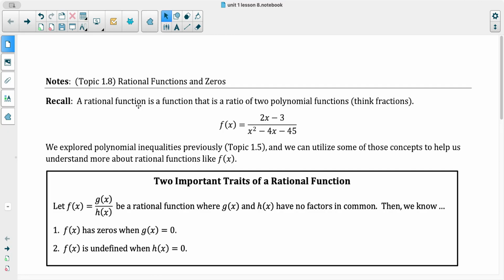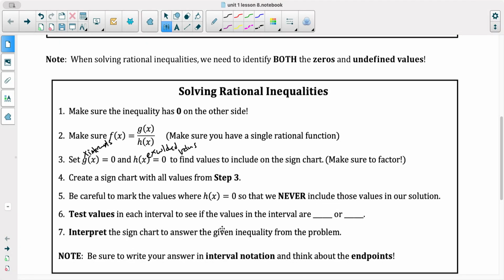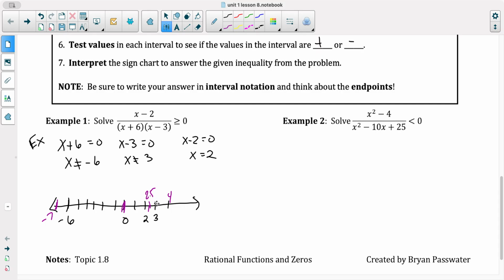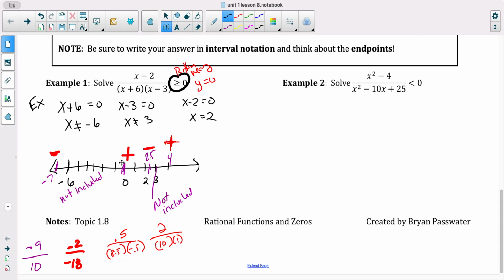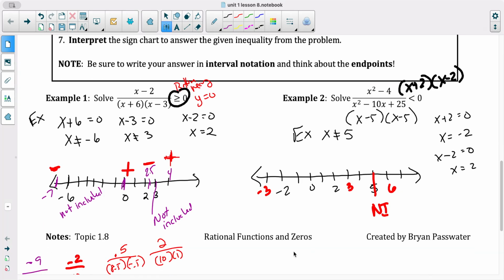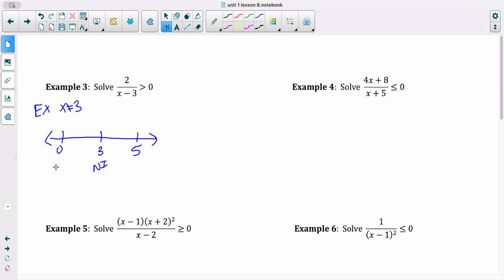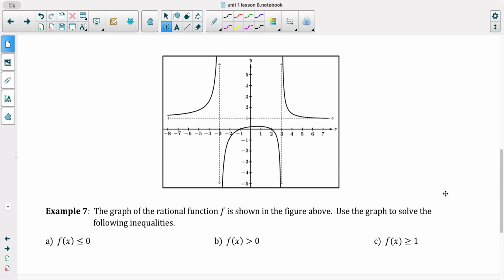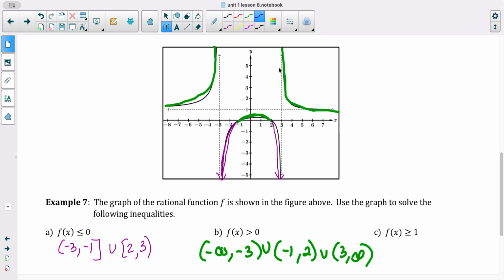AP precal 1.8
1.8 (bryan passwater) notes